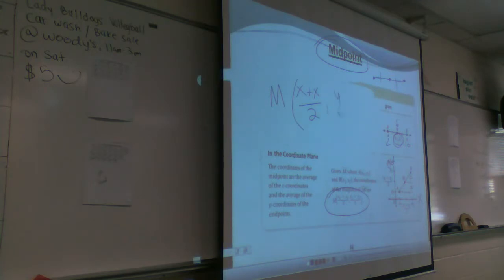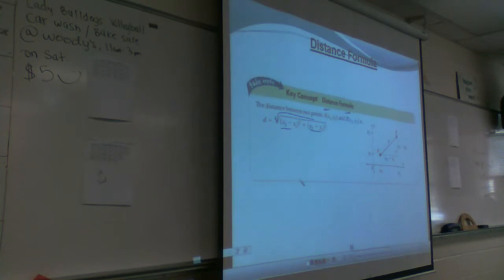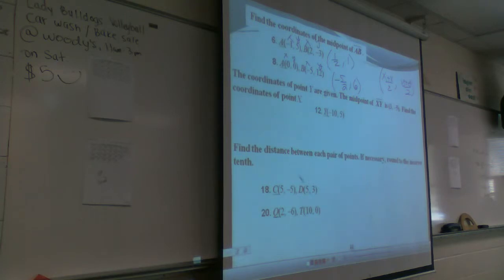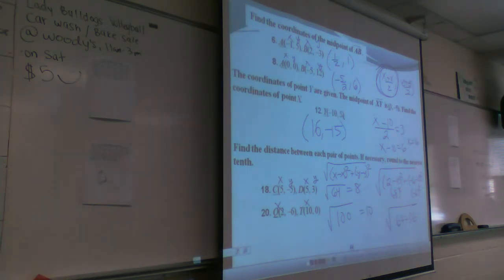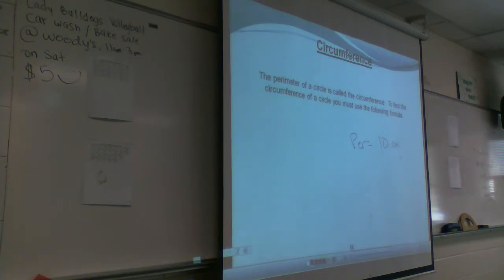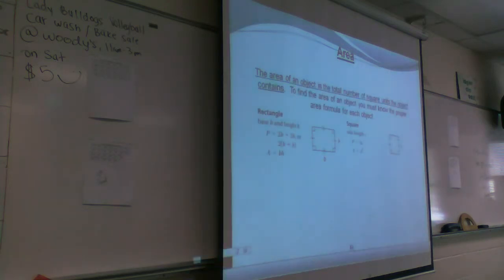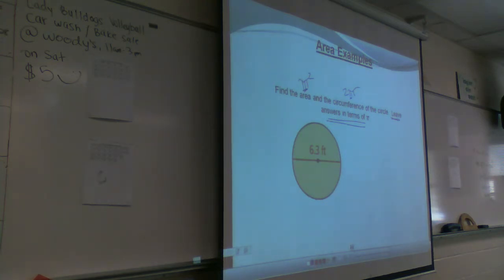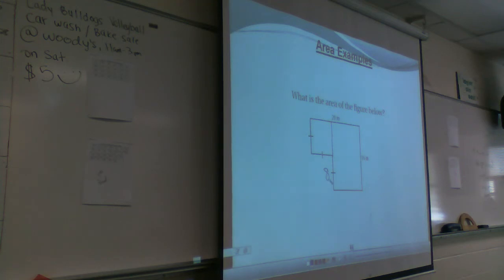(Midpoint, Distance Formula, Perimeter, Circumference, Area (Geo Honors 8/24/2012)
Class notes for Midpoint, Distance Formula, Perimeter, Circumference, Area